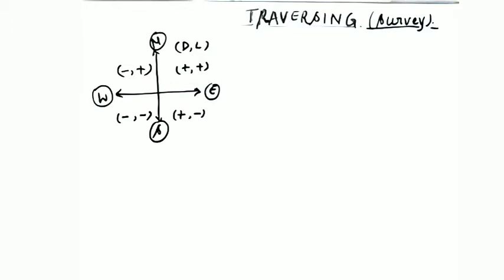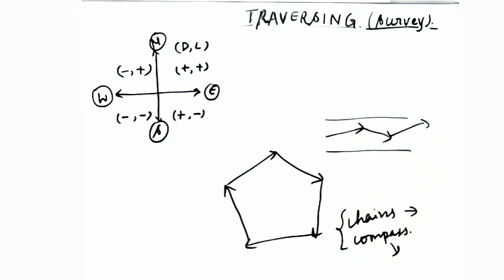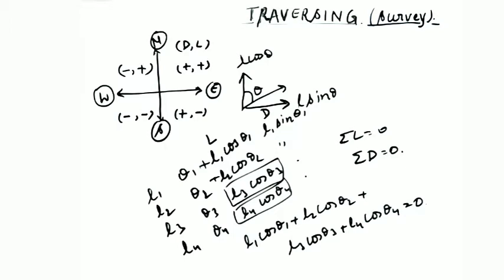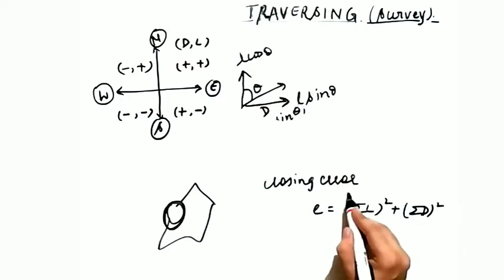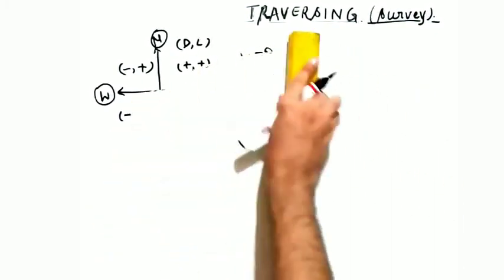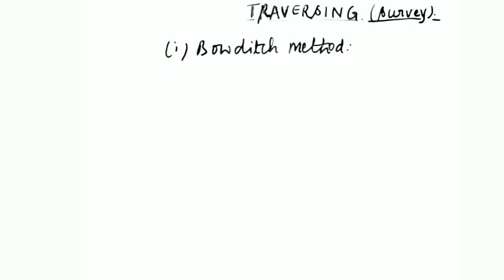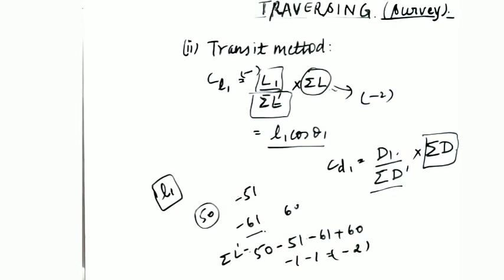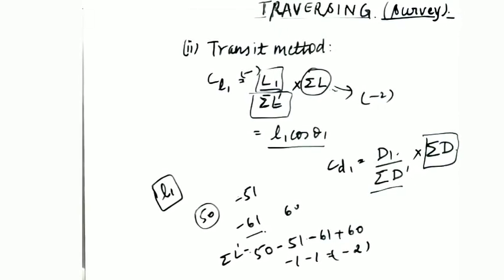Traversing in Survey | Closing error | Bowditch & Transit Rules with examples | GATE 2022